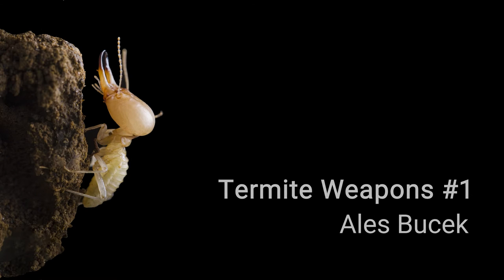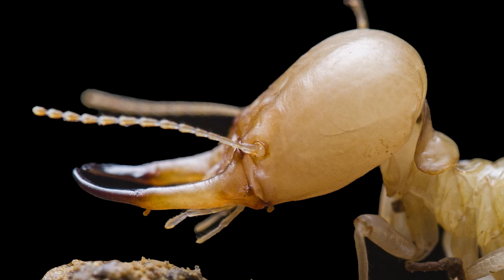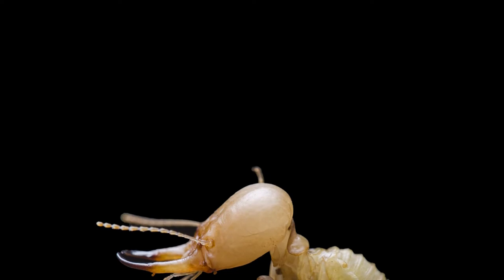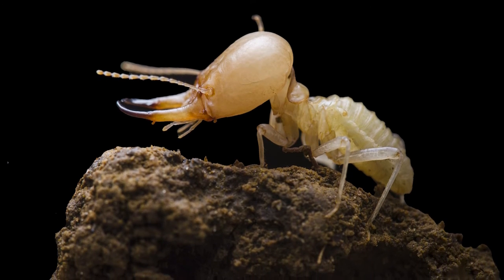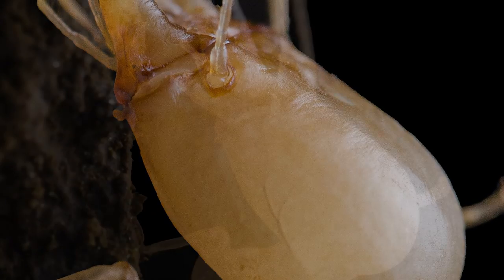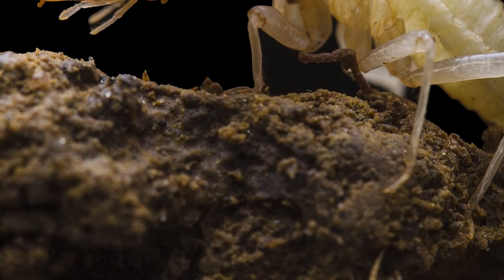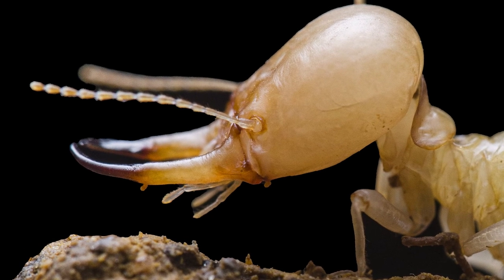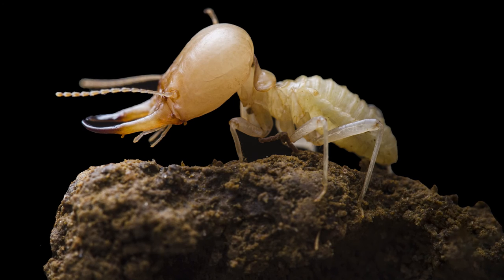Termite Weapons: Images of Science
OIST staff scientist Ales Bucek gives a close-up view of the mighty termite, and the special weapons they have evolved to survive with.